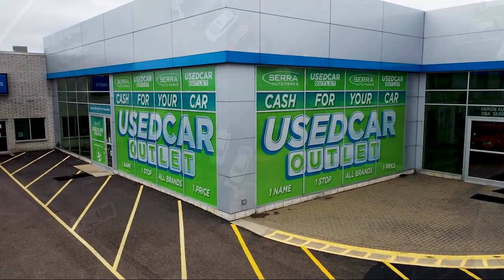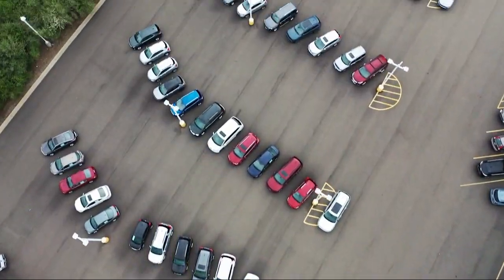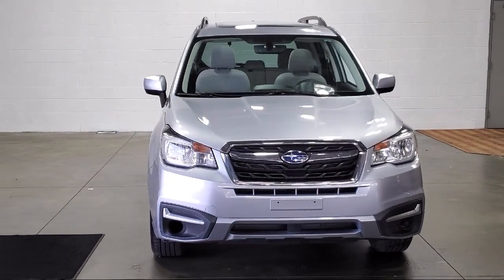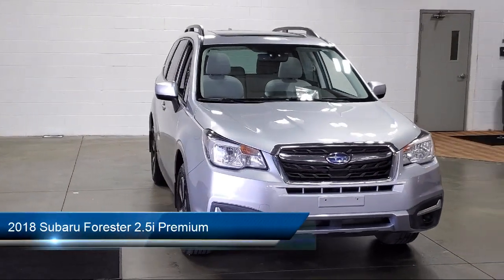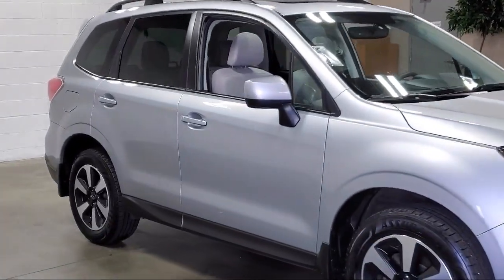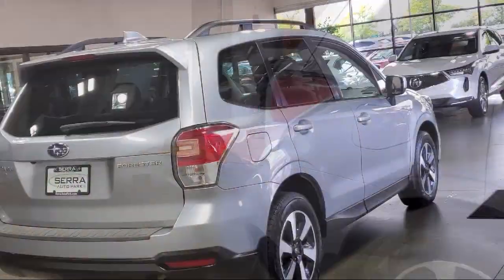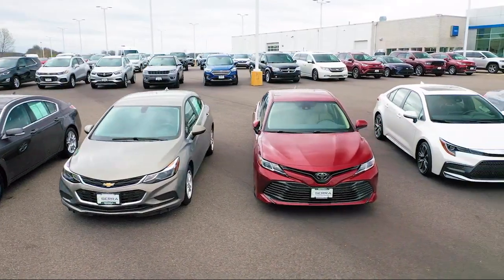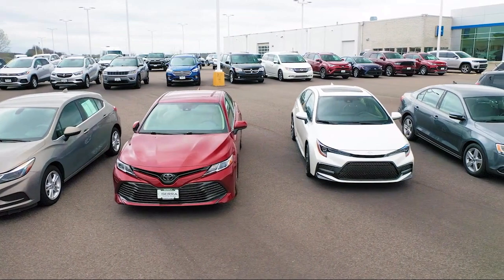2018 Subaru Forester 2.5i Premium Sport Utility Akron Canton Wadsworth Cuyahoga Falls Green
2018 Subaru Forester 2.5i Premium Sport Utility Stock Number: S13018M Vin:JF2SJAEC8JH610750.